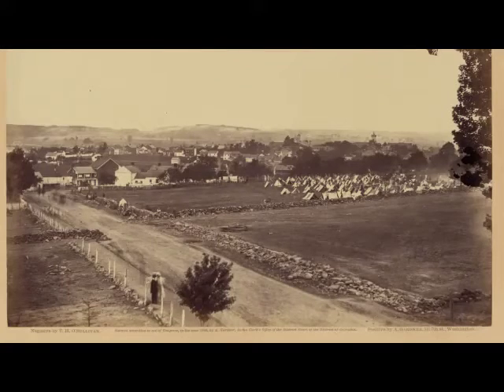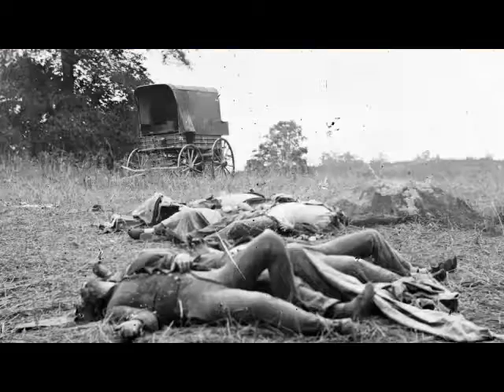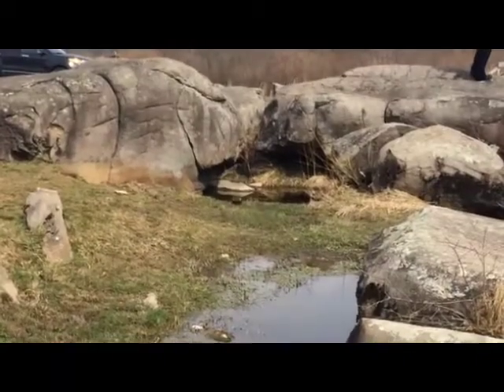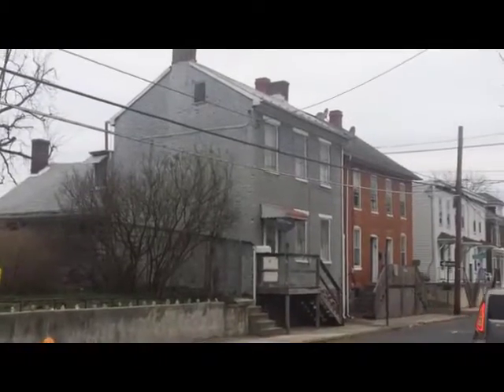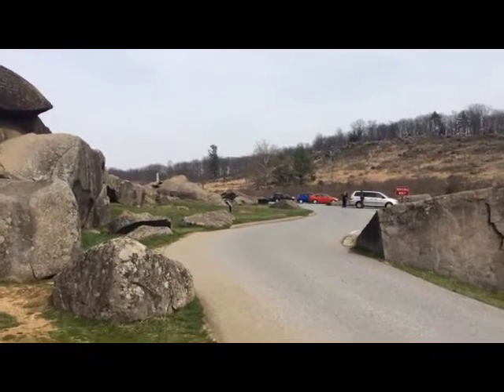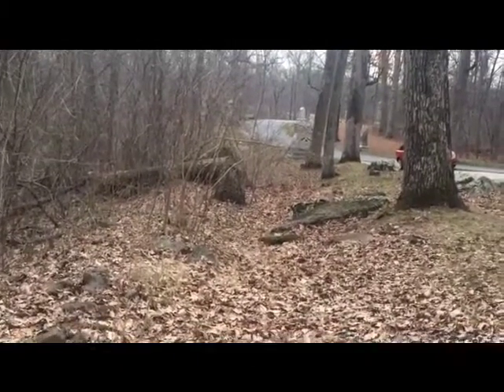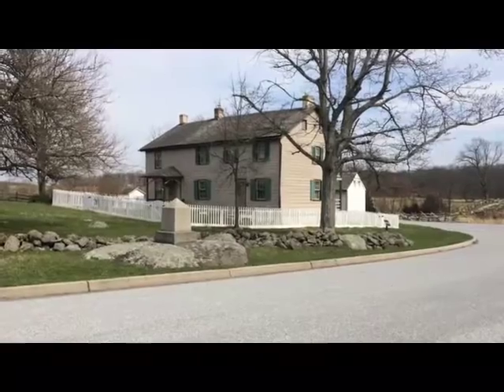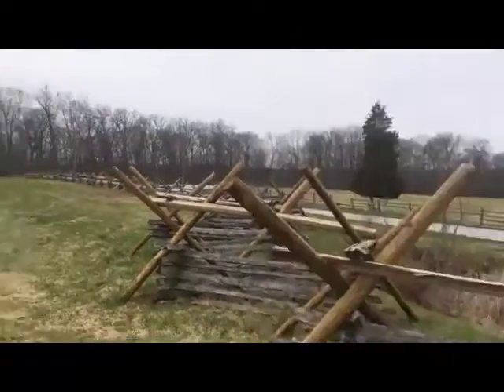Gettysburg Then & Now: Image of War 2016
Register for our 2016 Image of War Seminar in Gettysburg in October!